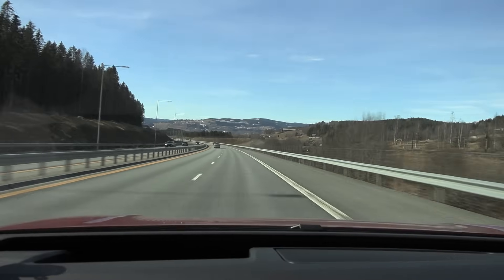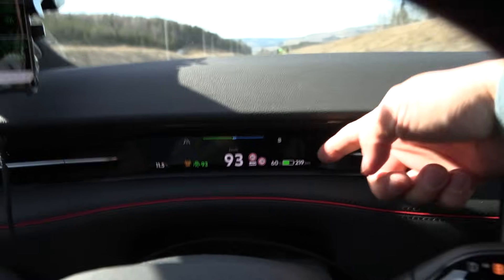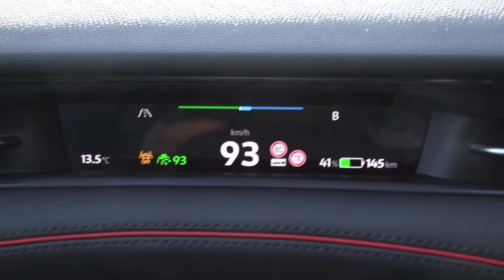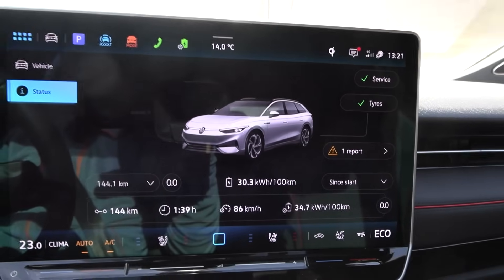VW ID7 GTX Tourer 91 kWh range test with trailer